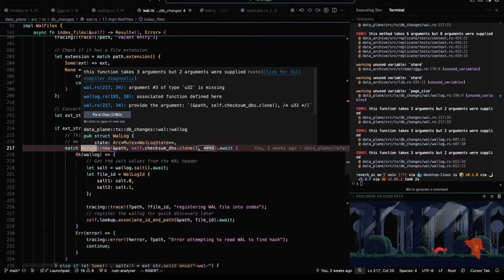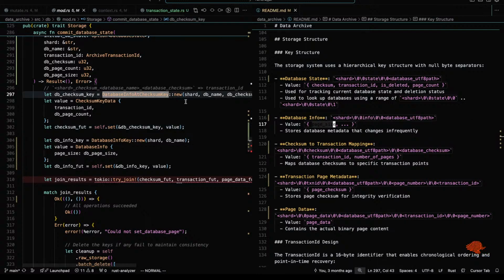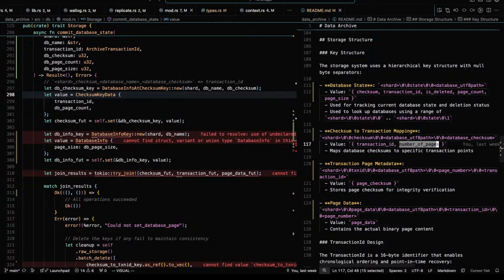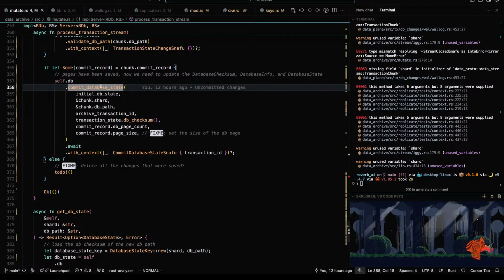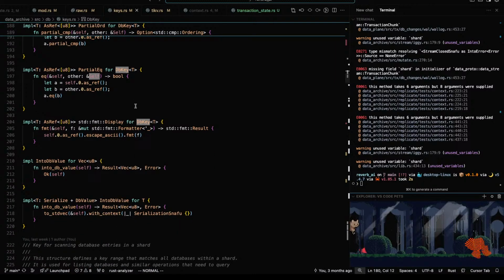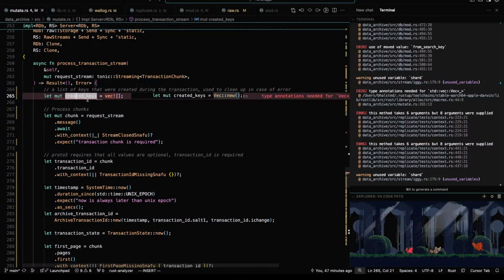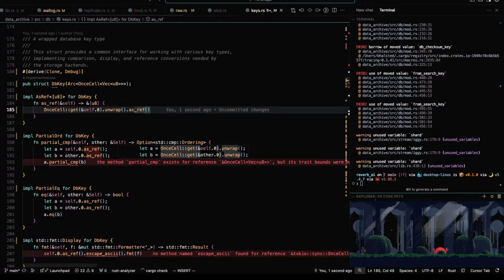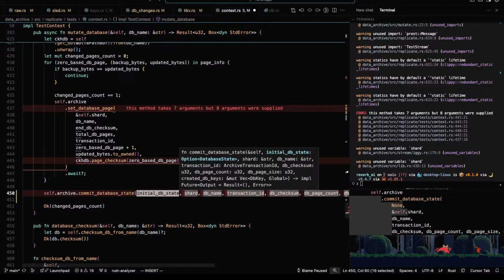[ #687] sqlite replication for fun using Rust